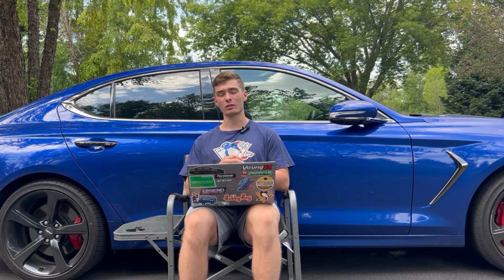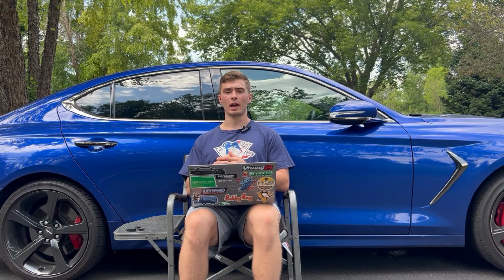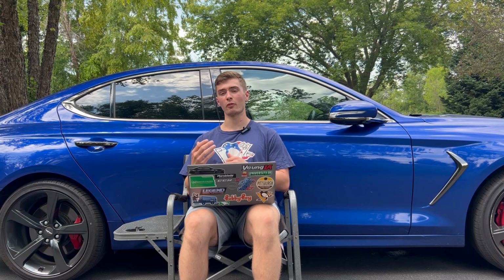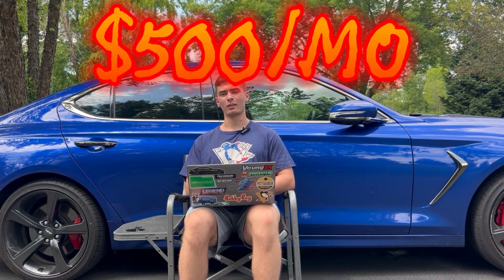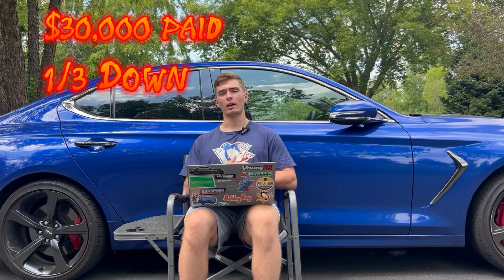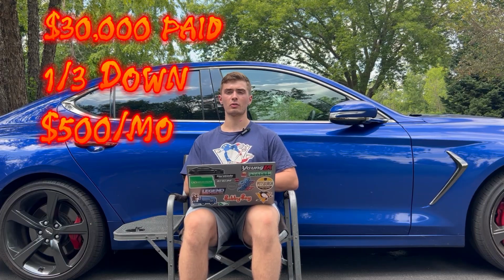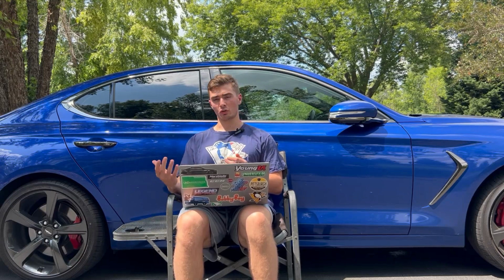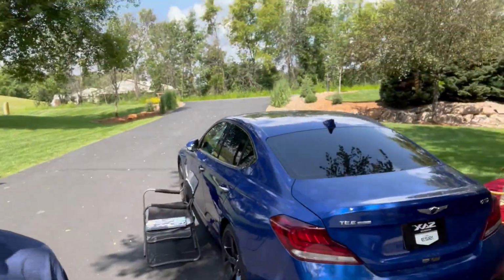Reality of Living with a Genesis G70 as a 21-year-old!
It's not all cupcakes and rainbows living with this beast of a car!